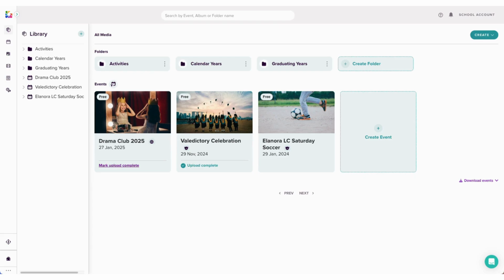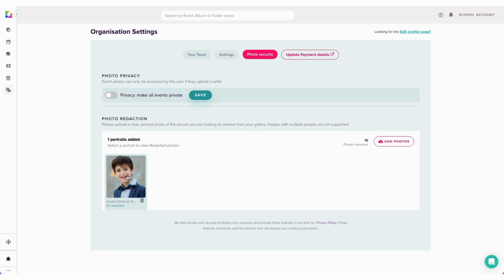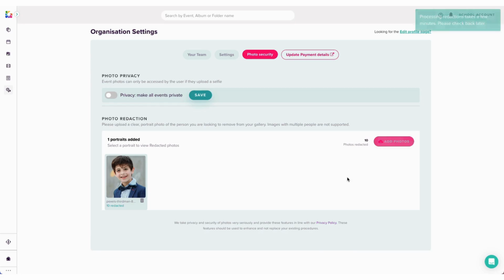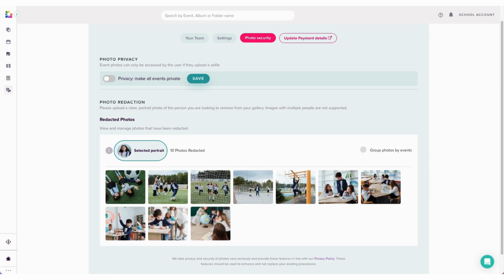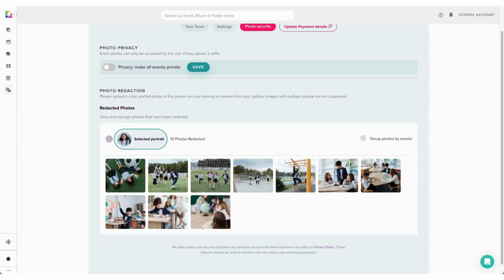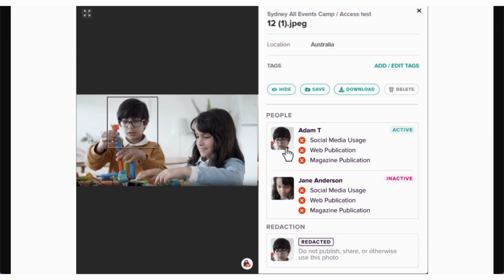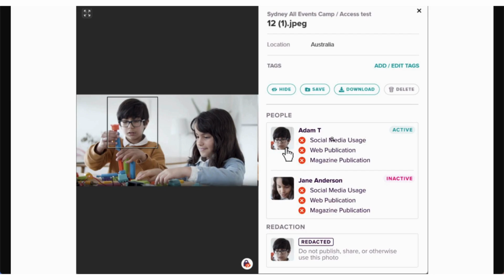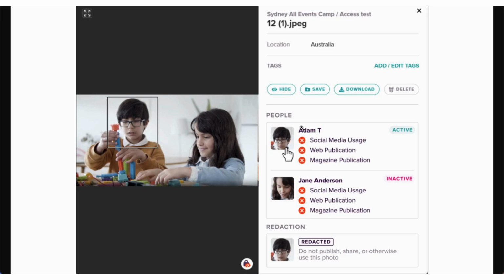How to Manage Photo Redaction & Parent Sharing Permissions | GeoSnapShot for Education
In this video we walk you through how to control what parents can see and share from your school's GeoSnapShot library — keeping student privacy protected while still giving families access to the moments that matter.

Covers redacting photos from public view, setting parent sharing permissions, managing consent across your school community, and making sure your school stays compliant with student privacy obligations.

Once your redaction and sharing permissions are set up, head to the next video to learn more about keeping your school's photo library safe and secure.